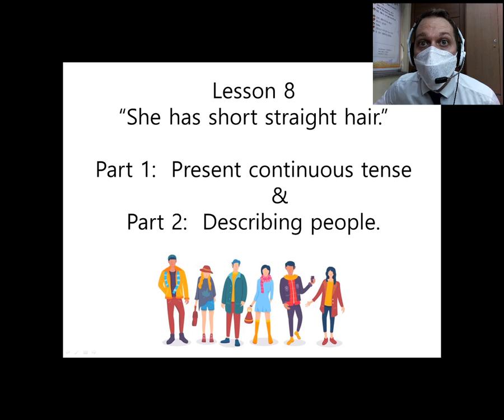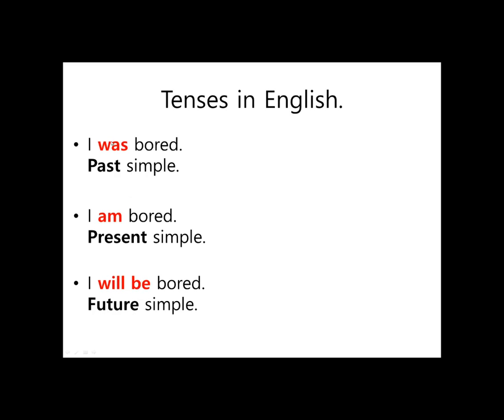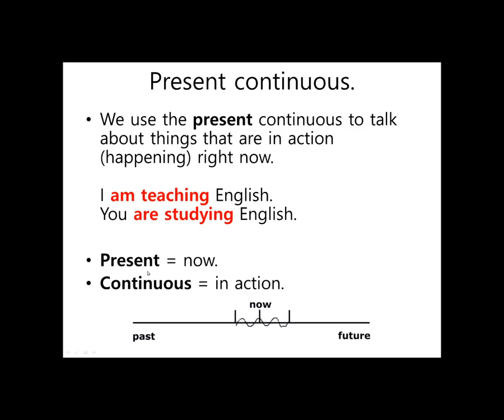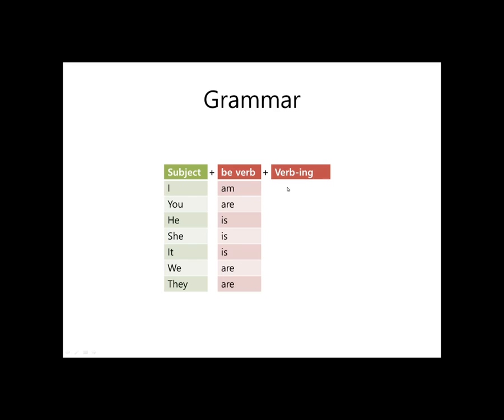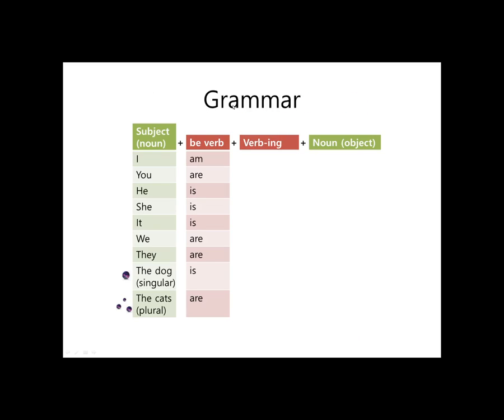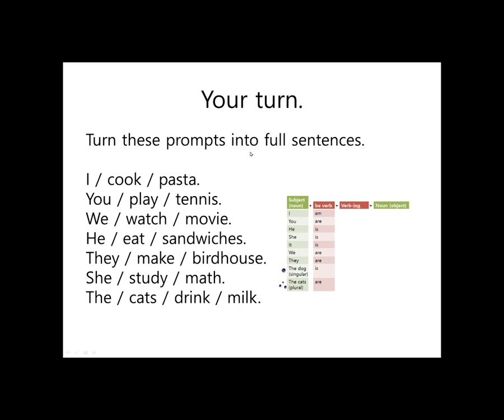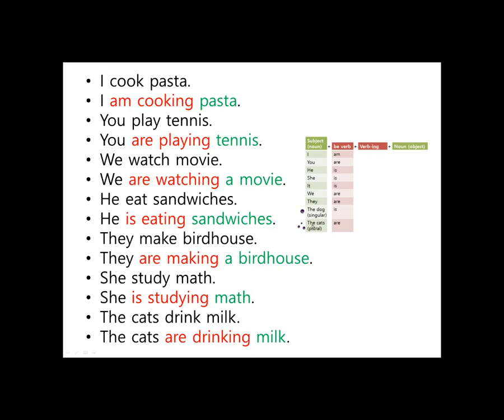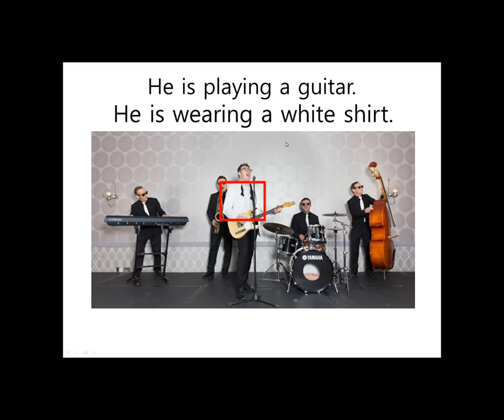Lesson 8 Part 1 Present Continuous Tense 2020 09 17 11 08 07